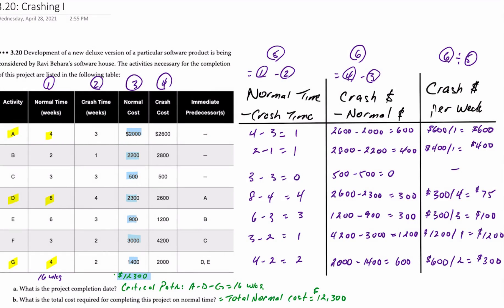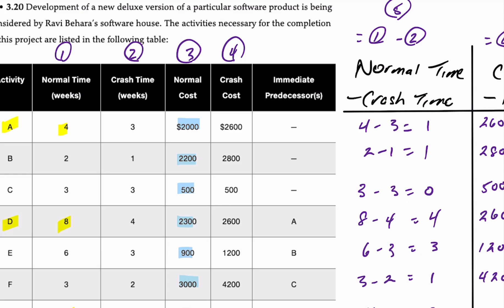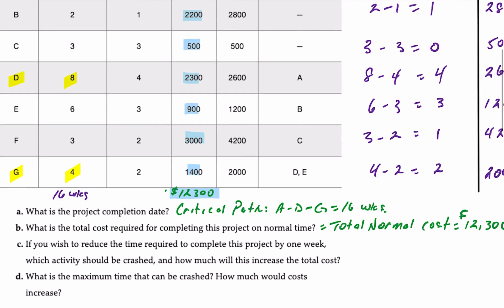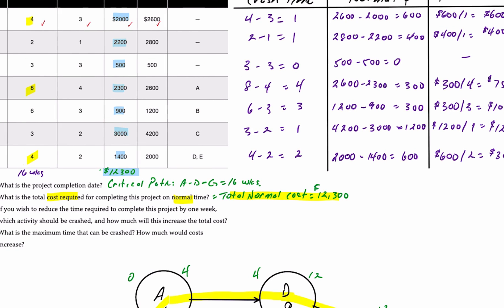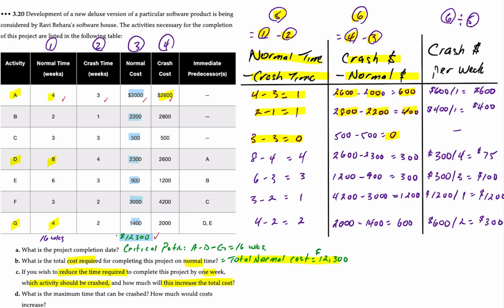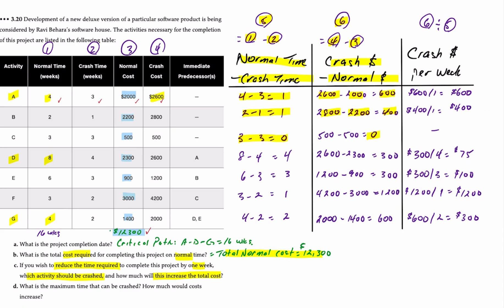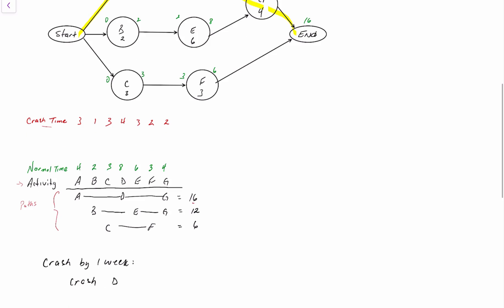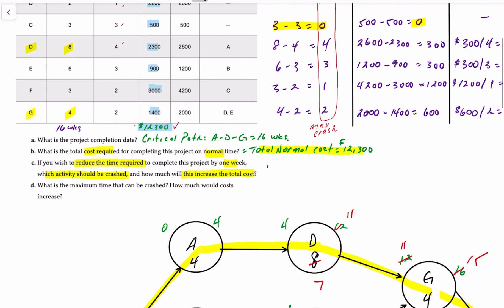Project Management: Crashing a Project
This video illustrates how to crash a project consisting of seven activities to the absolute minimum project time.